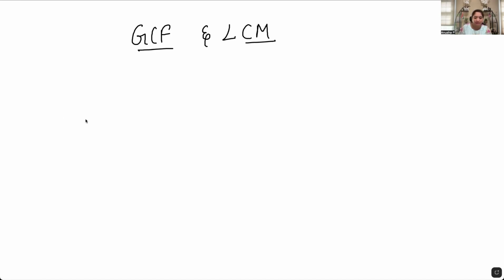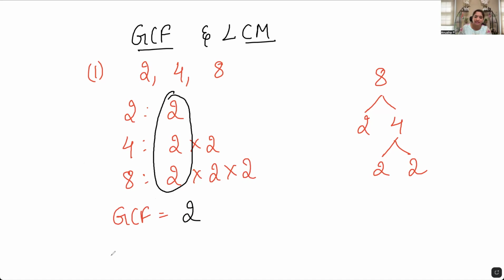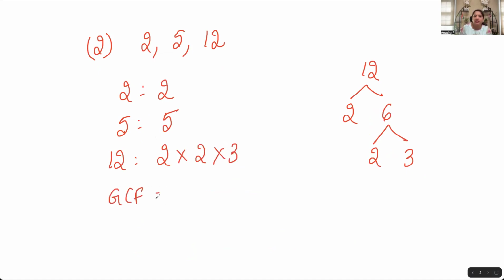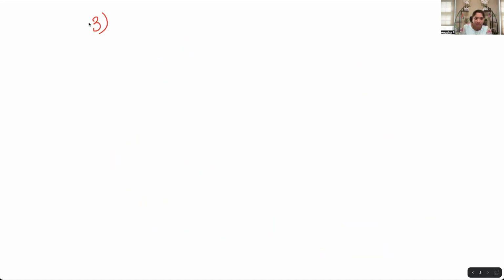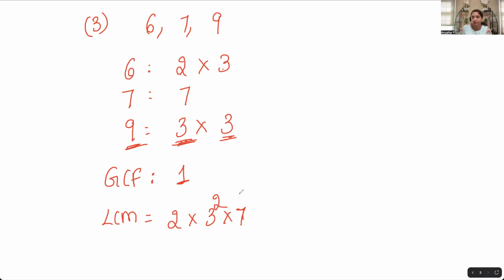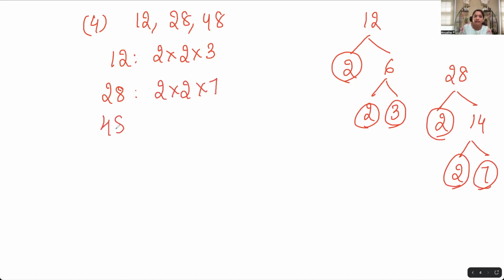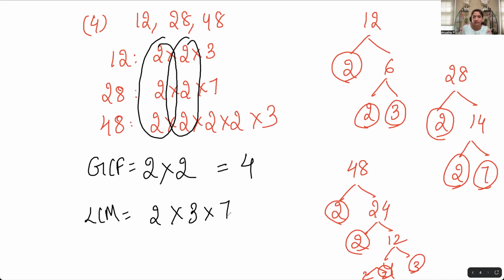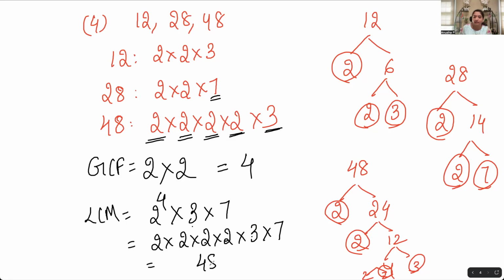GCF and LCM of Numbers Using Prime Factorization | Part 2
Continue mastering Greatest Common Factor (GCF) and Least Common Multiple (LCM) using the Prime Factorization (Factor Tree) Method in this Part 2 lesson!

In this video by Seshu Solutions, students will practice finding GCF and LCM by breaking numbers into their prime factors and applying the correct rules for common and highest powers.

📌 What you’ll learn:

How to create factor trees
Prime factorization of numbers
Finding the Greatest Common Factor (GCF)
Finding the Least Common Multiple (LCM)
Identifying common prime factors
Using highest powers for LCM
Solving practice problems step-by-step

🎯 Key Concepts:
✅ GCF = Use common prime factors with the smallest powers
✅ LCM = Use all prime factors with the highest powers

🎯 Perfect for:

Pre-Algebra students
Students preparing for advanced factoring concepts

✨ Build strong number sense and problem-solving skills with Seshu Solutions.